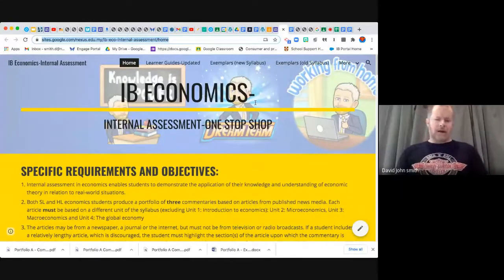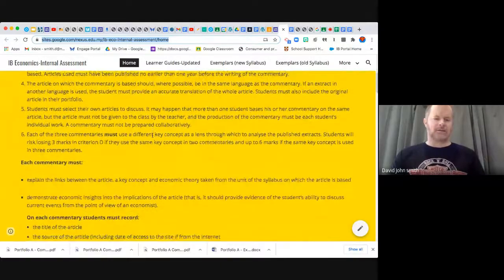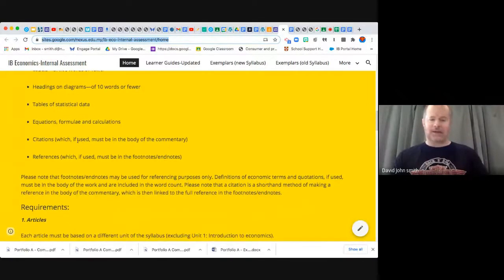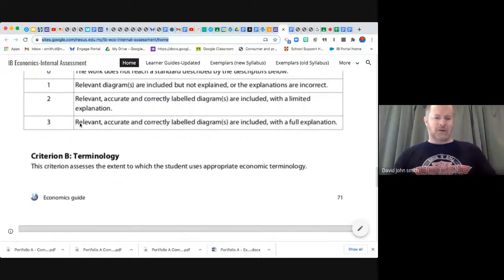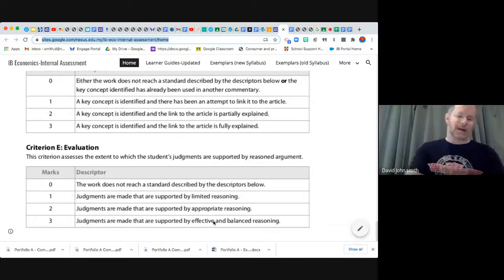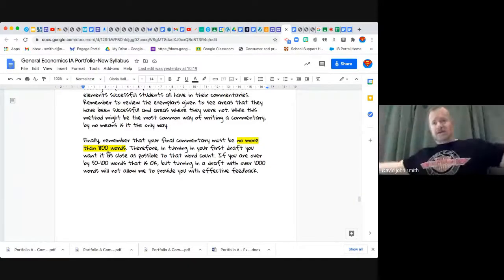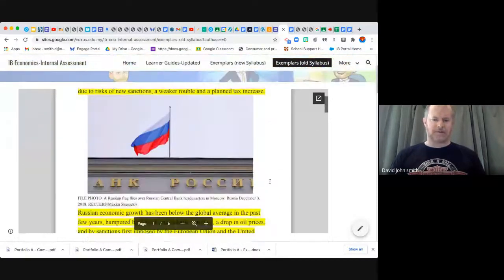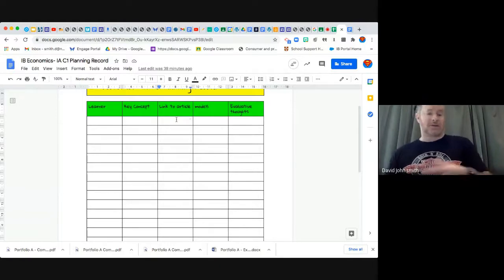IB Economics-IA C1 outline and planning